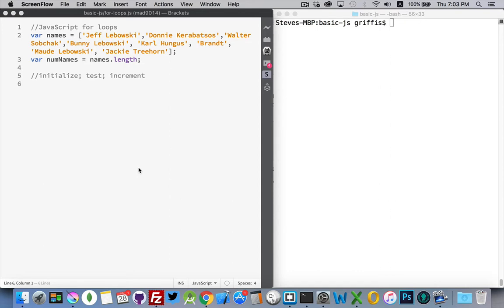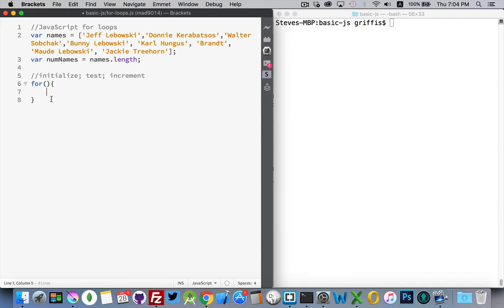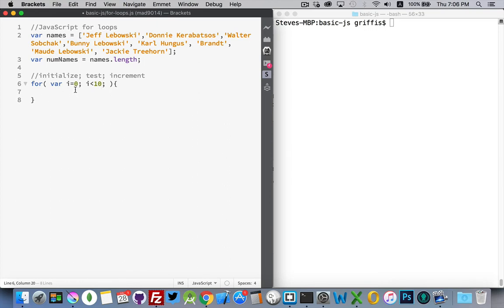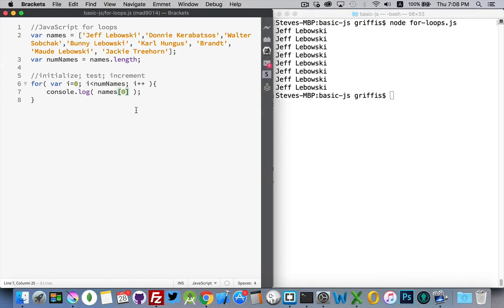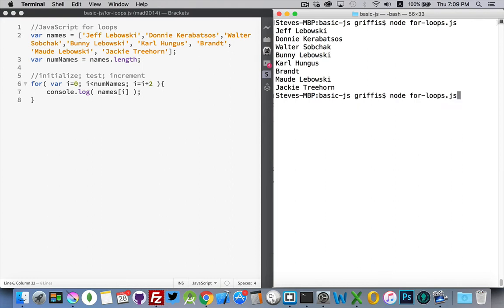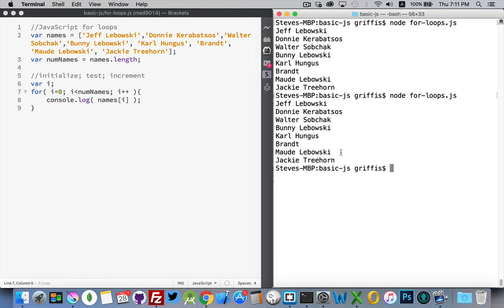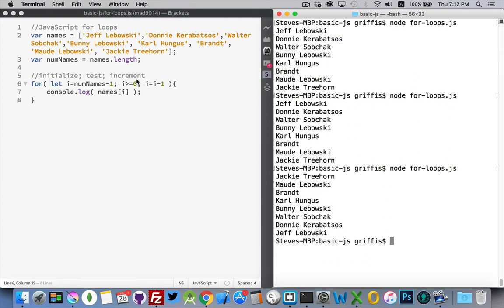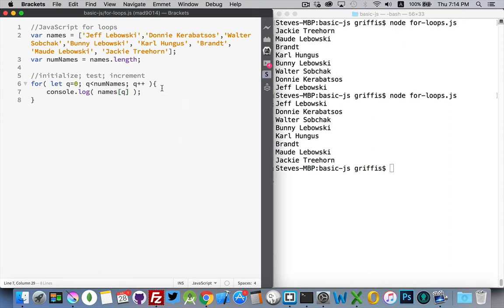JavaScript for loops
This video covers the basic concepts behind looping as well as the JavaScript syntax used in a for..loop